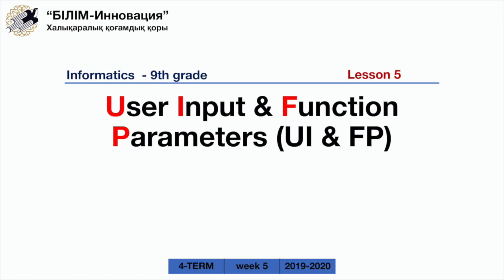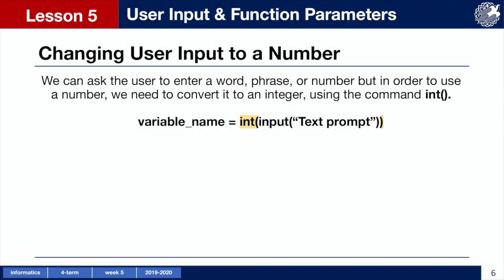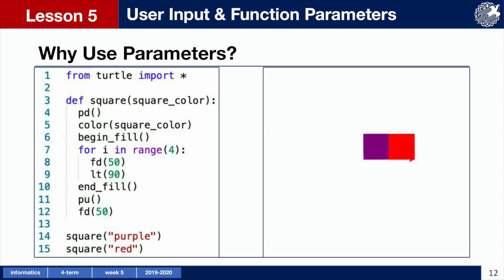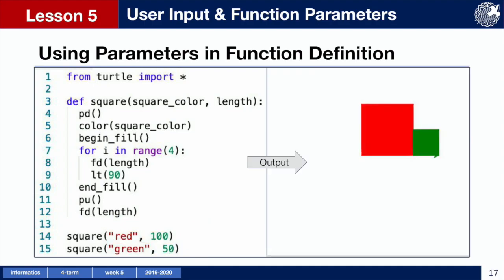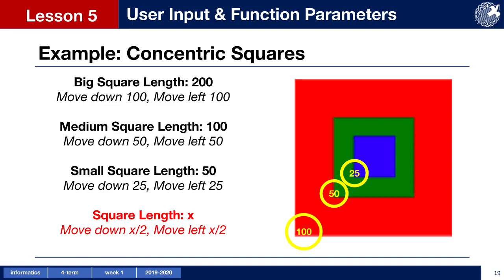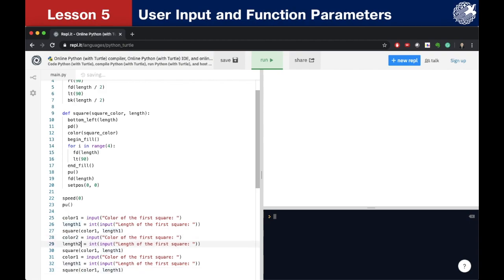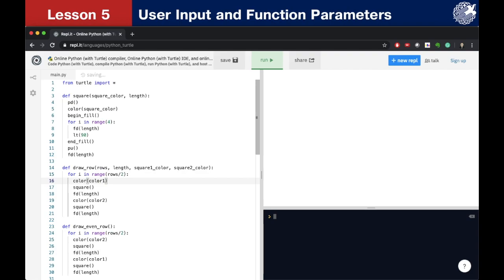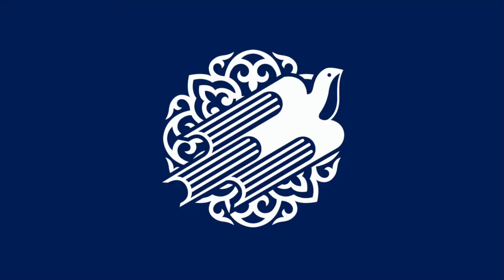Python Turtle: User Input & Function Parameters